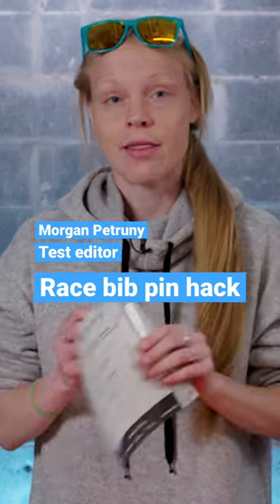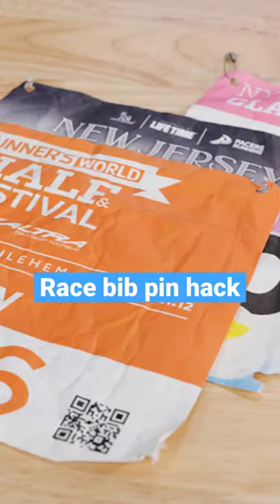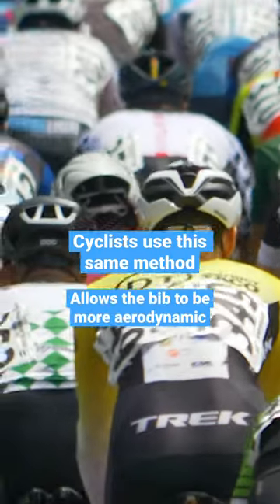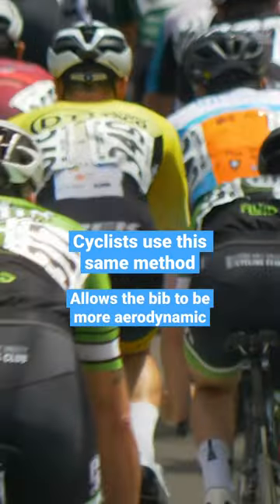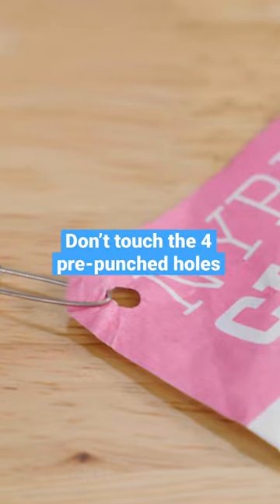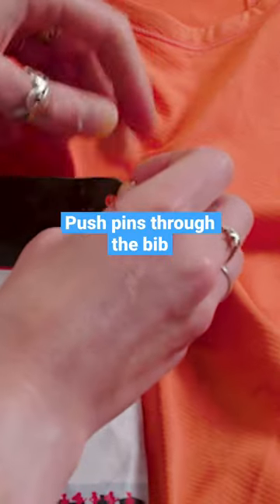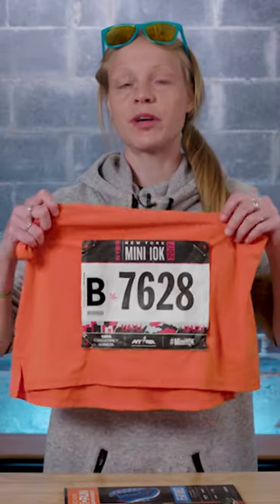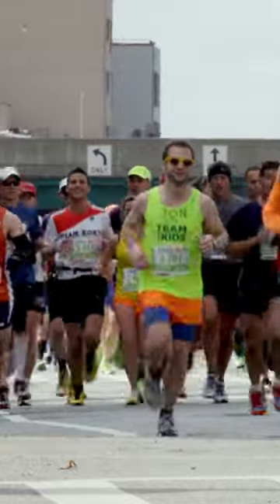Try this bib pinning hack at your next race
For now, it seems bibs aren’t going anywhere soon for most races. So, I’m sharing this tip to help make wearing them a bit more tolerable. It doesn’t eliminate the haggling with those safety pins, but it does prevent your bib from rustling and sliding as much while you’re on the move. (In fact, many cyclists use this method to keep their bibs from whipping around on the track.) Especially during windy races and fast miles in rain or bad weather, a properly pinned race bib makes for one less stressor so you can focus on the competition.